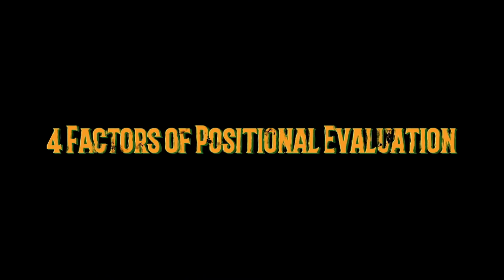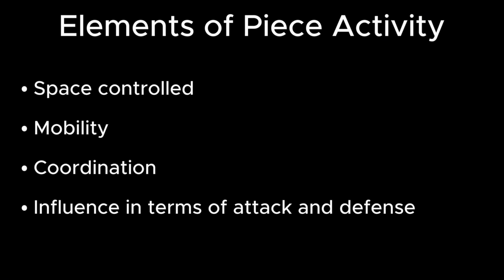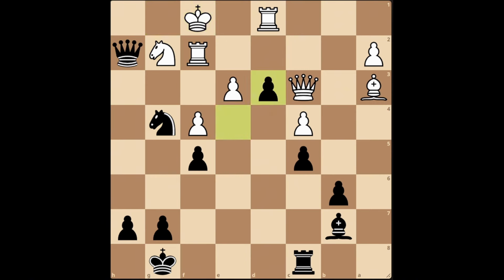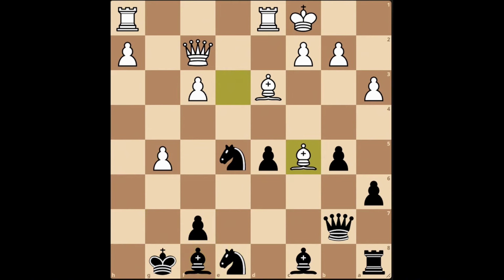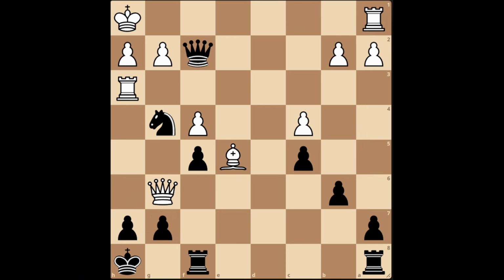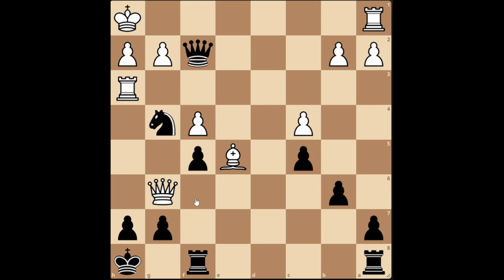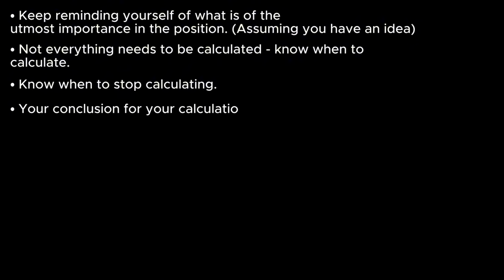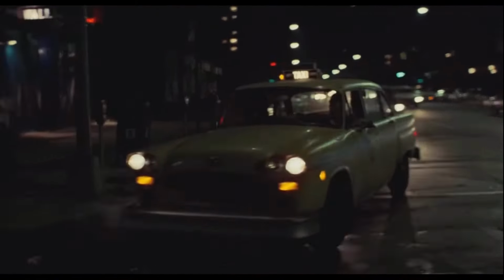The Only Chess Calculation Guide You'll Ever Need in 9 Minutes.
This video involves a brief guide for calculation in chess including explanations of main steps, useful calculation techniques, and tips in general. I hope you enjoy it!